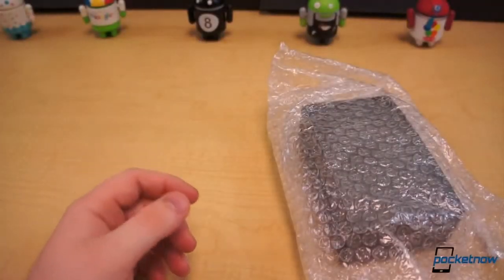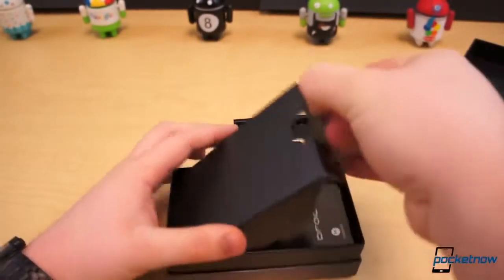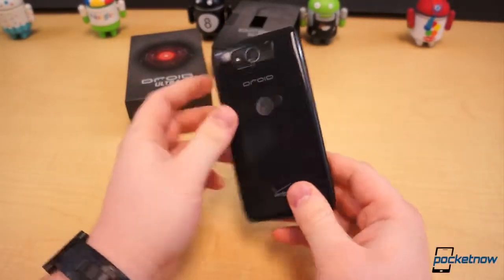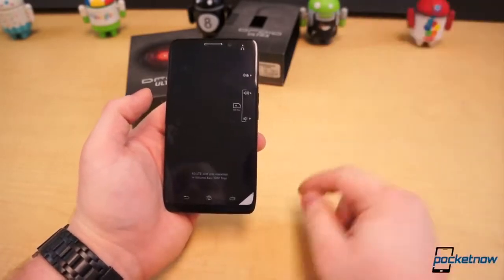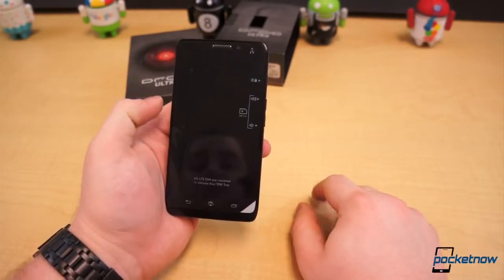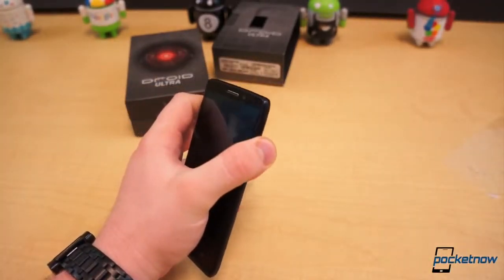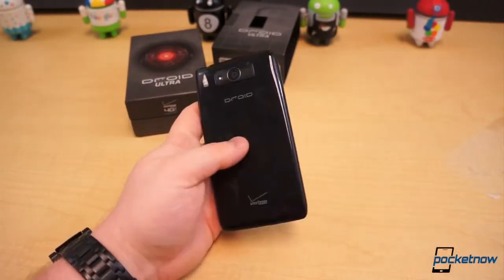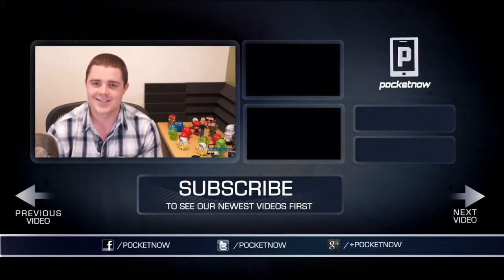Motorola Droid Ultra unboxing